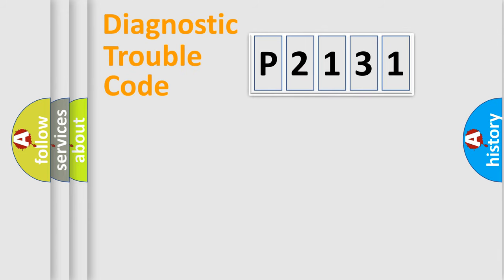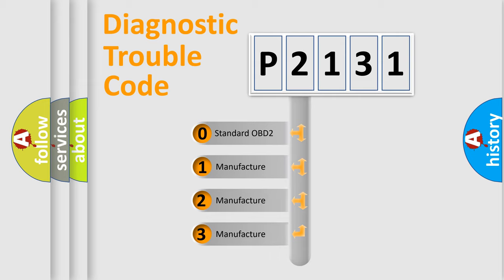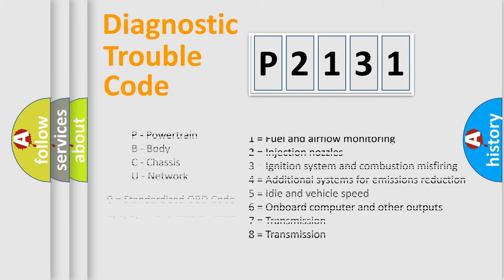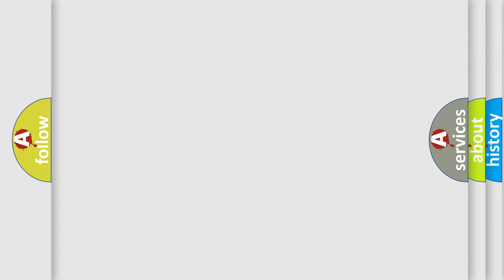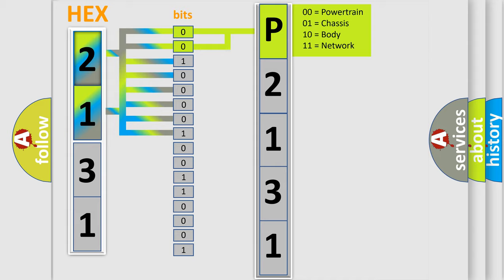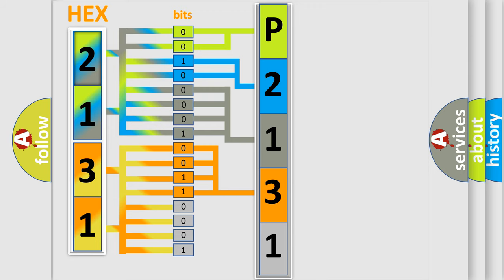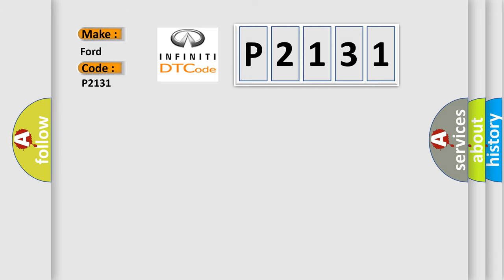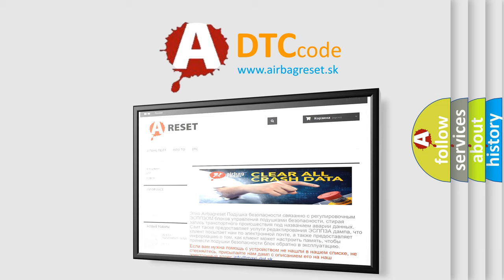DTC Ford P2131 Short Explanation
Contents:
0:21 Basic DTC analysis according to OBD2 protocol standard.
1:48 Insight into programming
2:58 A diagnostically understandable description of the Diagnostic Trouble Code
3:05 Basic error definition

Make:
Ford
Code:
P2131
Definition:
No Body Bus Message
Cause: